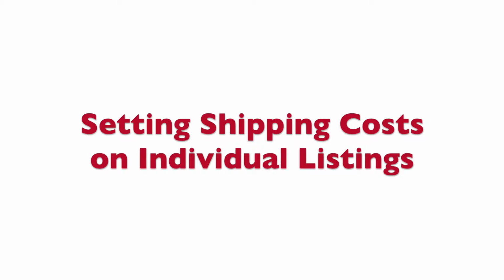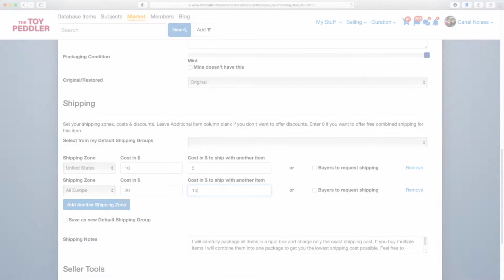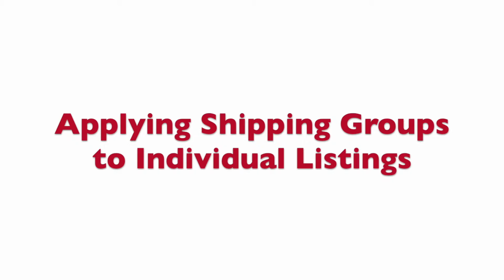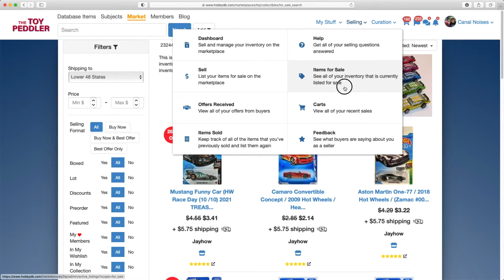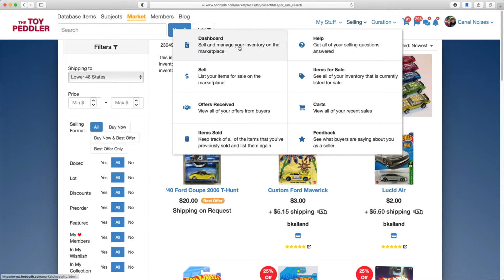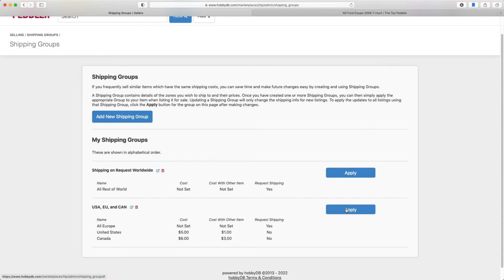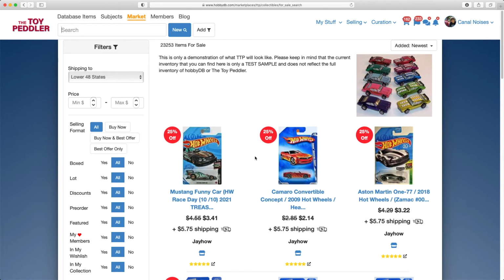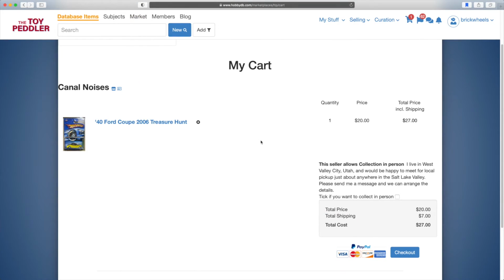Setting Up Shipping Costs on The Toy Peddler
We are proud to say that we have more ways of setting your shipping costs than any other marketplace! Watch this video to learn about the different options.